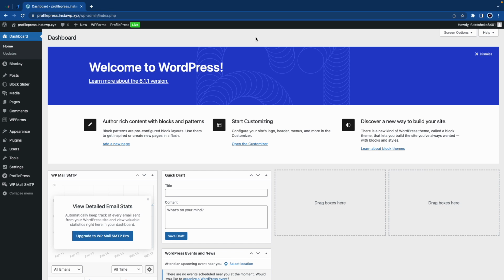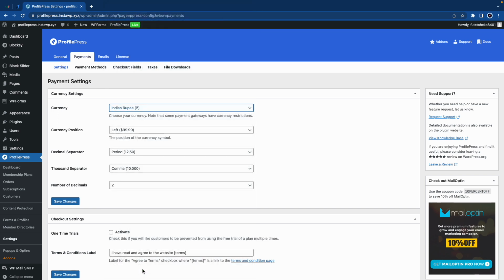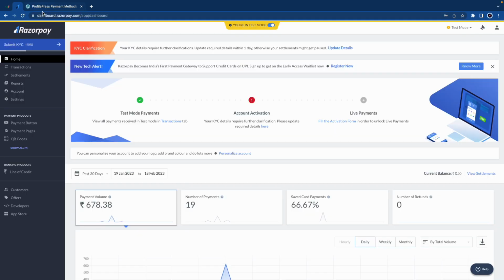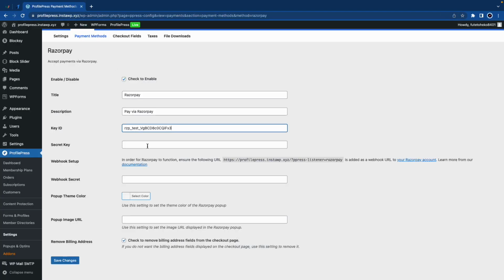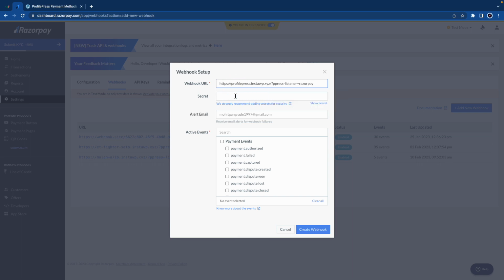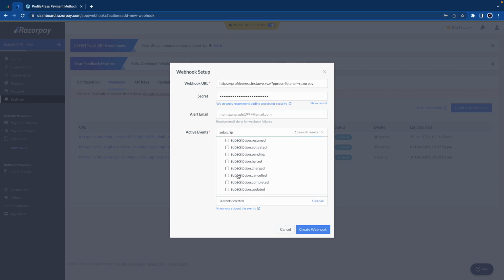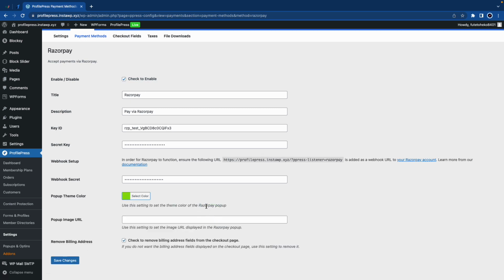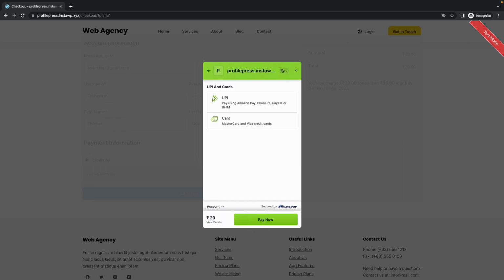How to Accept Payments via Razorpay in WordPress with ProfilePress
Want to integrate Razorpay in WordPress to accept one-time and recurring payments  via over 100 payment methods, including Credit/Debit cards, Netbanking, UPI, and Wallets?

Learn how to sell memberships & subscriptions, digital products (ebooks, music, files, software, PDF, spreadsheet), courses, and services.

ProfilePress Razorpay plugin makes it easy to create beautiful, conversion-optimized checkout forms with built-in Razorpay checkout support.

Before watching this video, you need to first learn how to create membership plans and generate the checkout